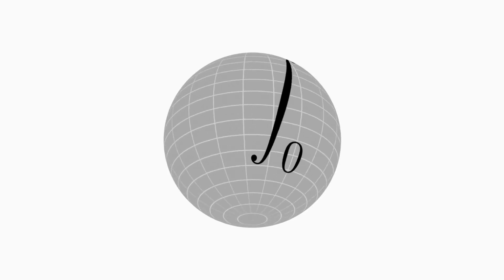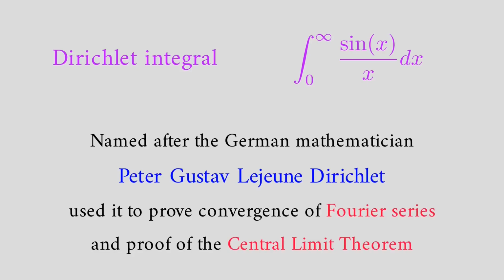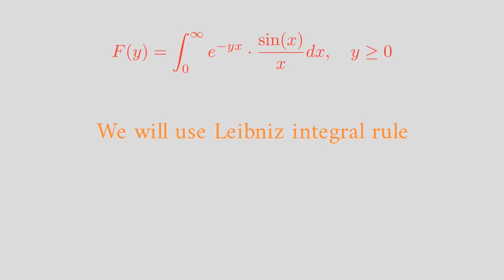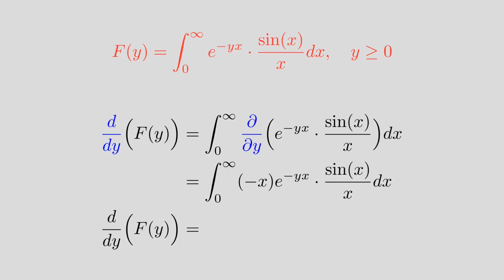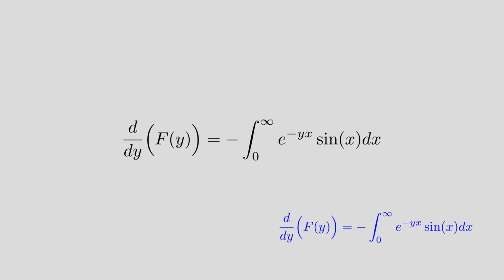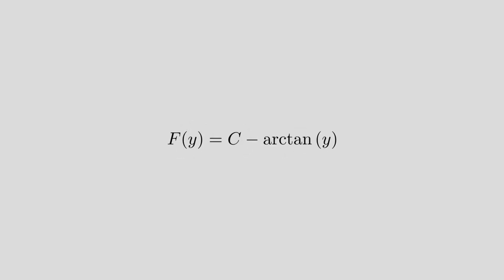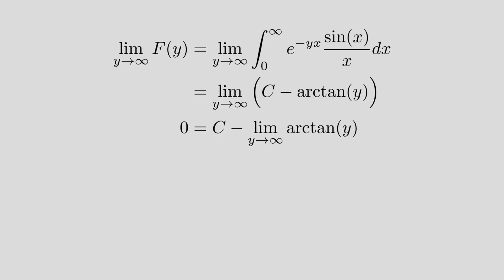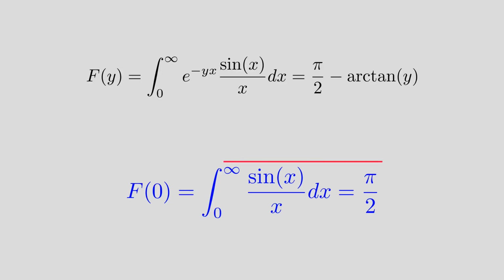Feynman’s Genius Trick for the Dirichlet Integral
In this video, we use Feynman’s trick to evaluate the famous Dirichlet integral. This powerful technique, originally popularized by Richard Feynman, simplifies complex integrals in a surprising way. Watch to see a step-by-step solution and learn how to apply this trick to similar problems. If you love mathematical elegance, this one's for you!"